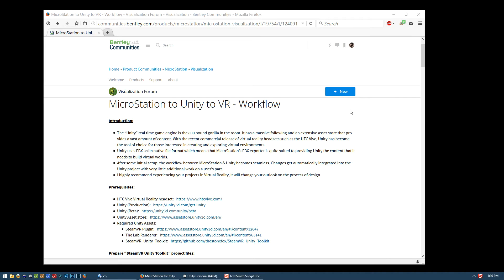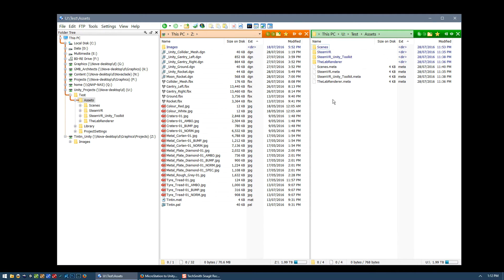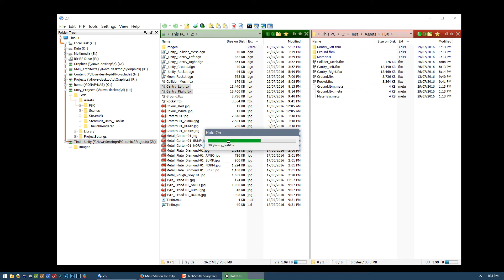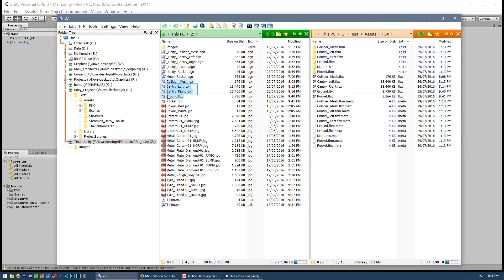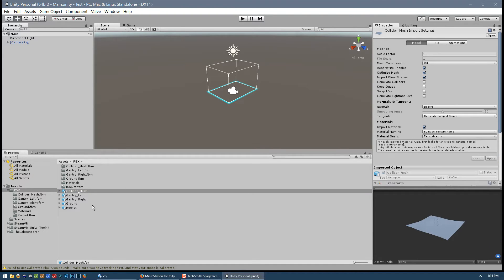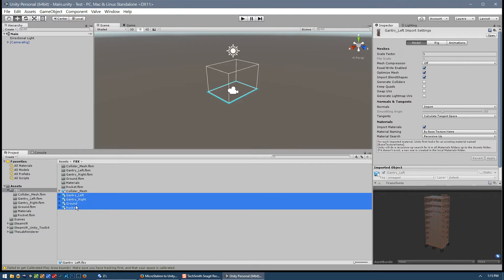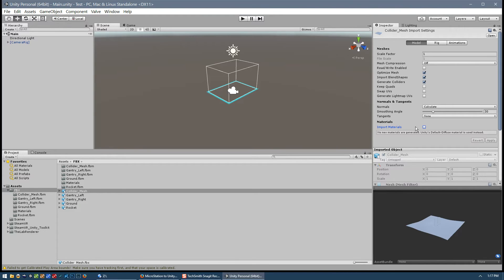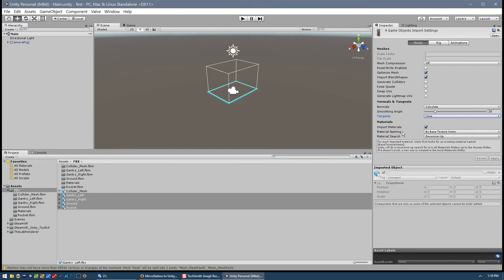MicroStation to Unity to VR (Part 4 of 6)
This video tutorial is now slightly out of date but it serves as an adequate visual aid to the updated written tutorial which I posted on Bentley’s MicroStation - Visualisation forum:

Please note that the updated written tutorial no longer uses ‘The Lab Renderer’ from Valve. As of this writing, the instructions are compatible with Unity 2017.3, SteamVR 1.2.2, and VRTK 3.2.1.

The old written tutorial is compatible with Unity 5.4, SteamVR 1.1, and VRTK 2.0. It can be found here:

Topics covered in this video: * Importing FBX files into Unity * Adding FBX files to our project *